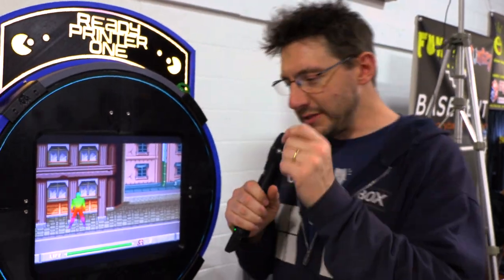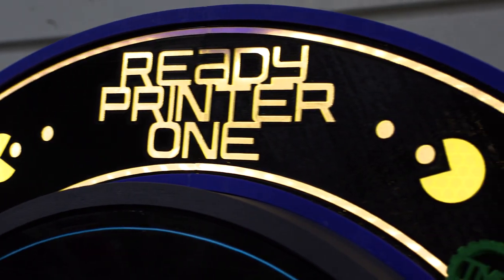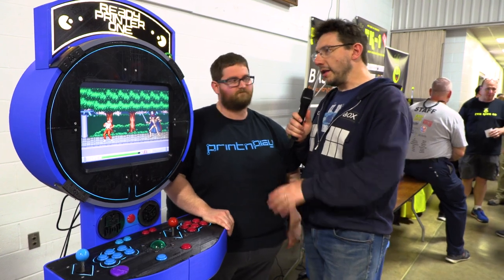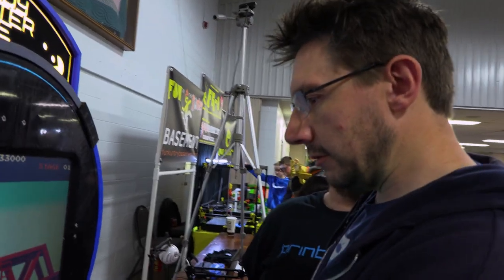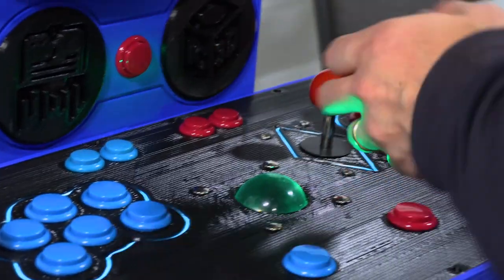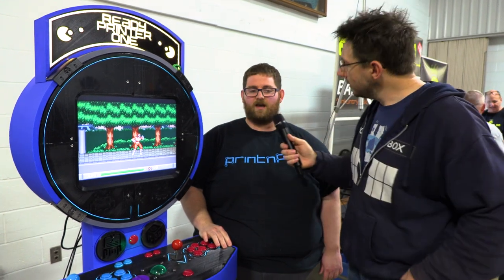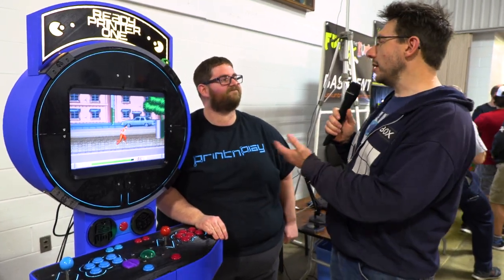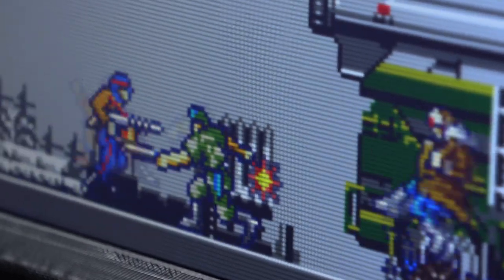3D Printing AN ENTIRE ARCADE?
James loves a good arcade game, and with some Fusion 360 skills, designed a FULLY 3D PRINTED ARCADE CABINET! A raspberry pi running RetroPi powers it, and it's SO much fun to play! James will be releasing the files soon!

Find Me Socially!

Want to send me something?
3D Printing Nerd
USA